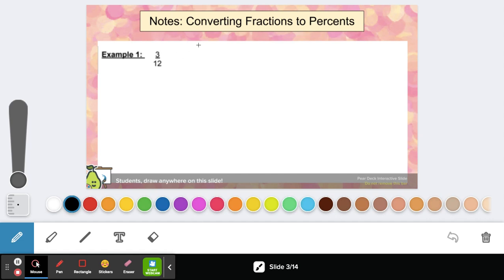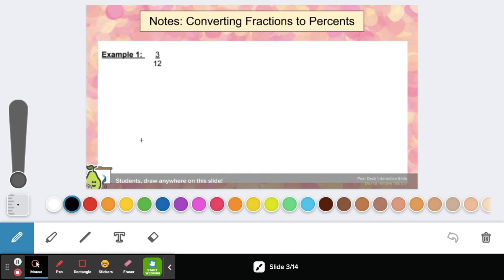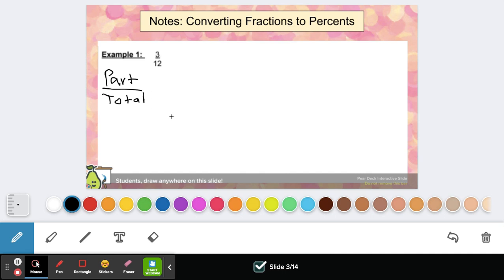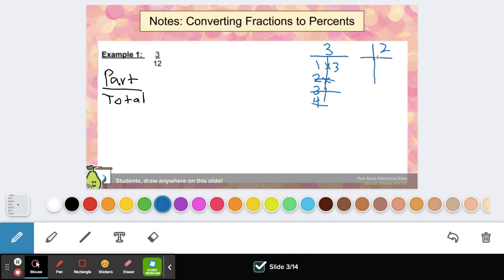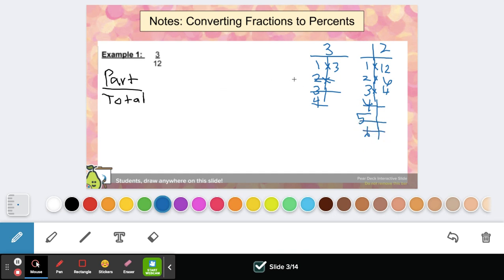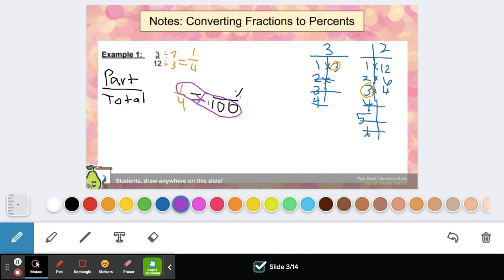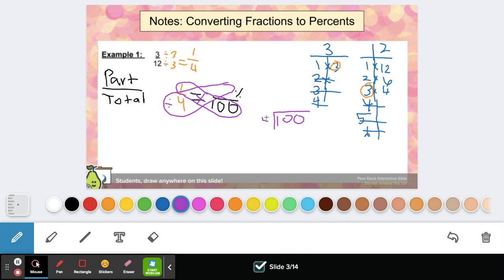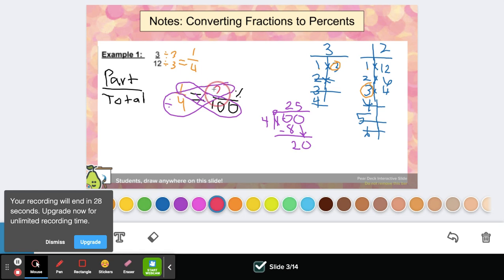Converting Fractions to percents Example 1